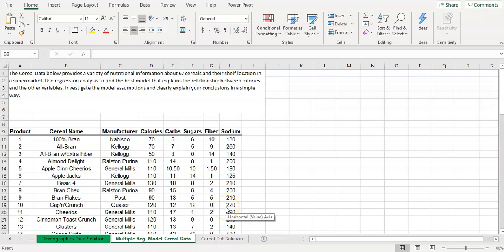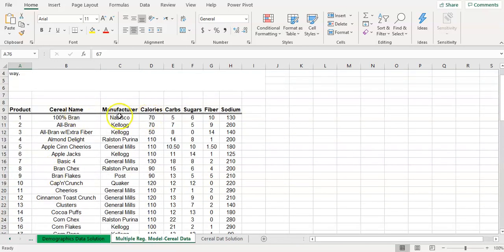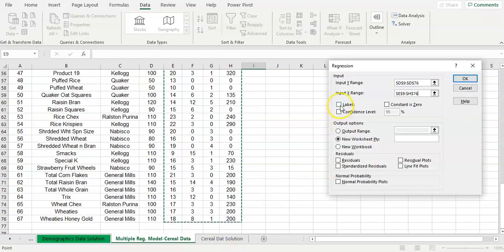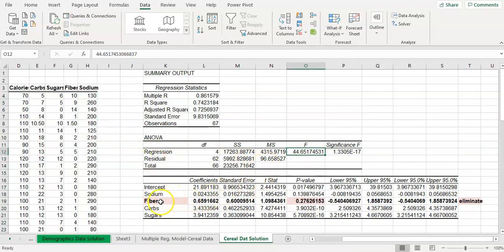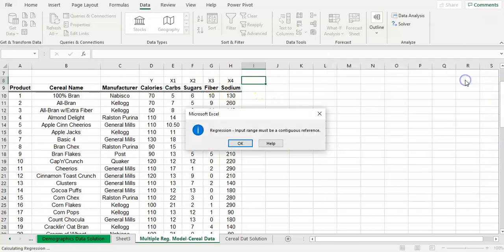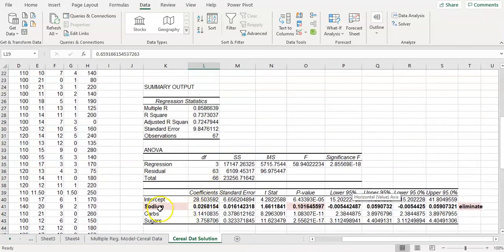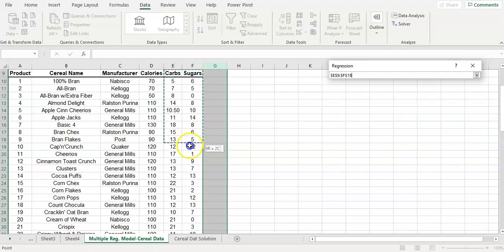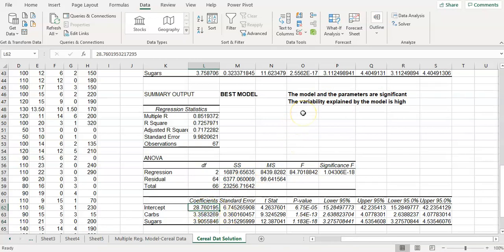Multiple Linear Regression Model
Multiple Linear Regression Modeling in Excel